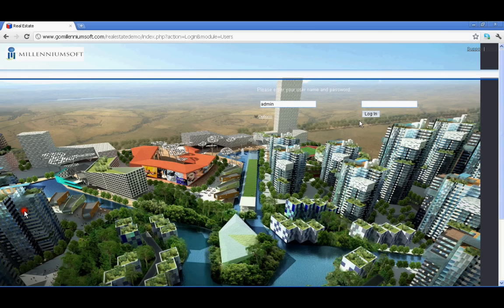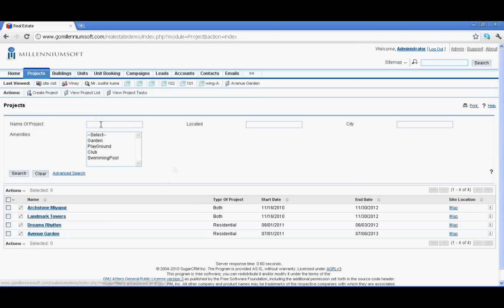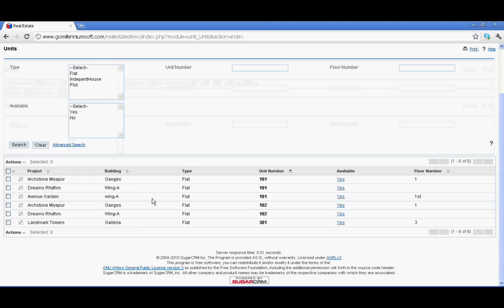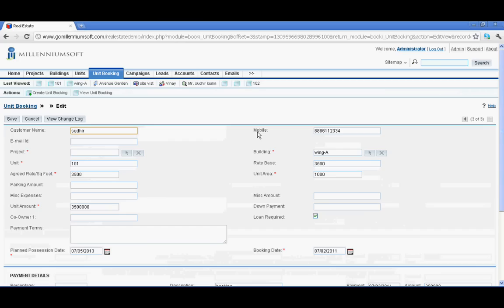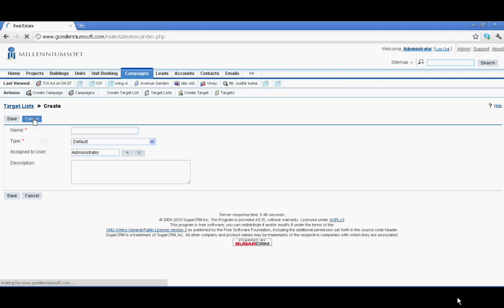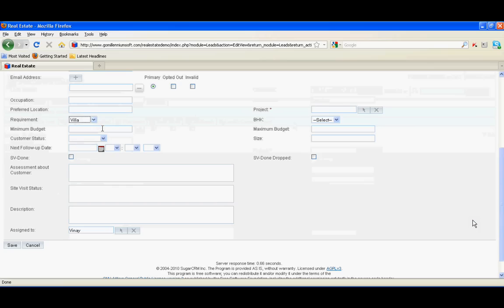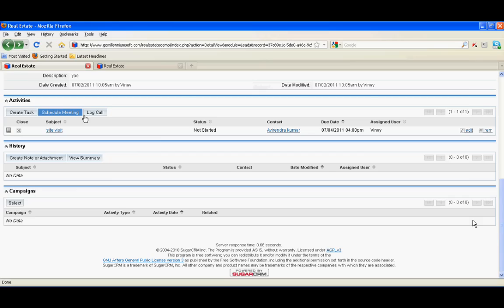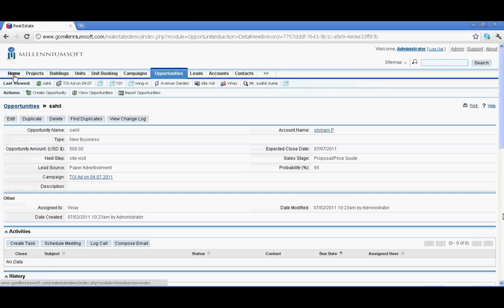SugarCRM For Real Estate